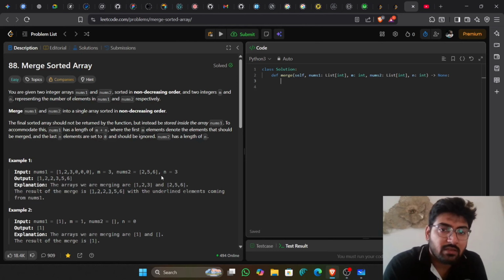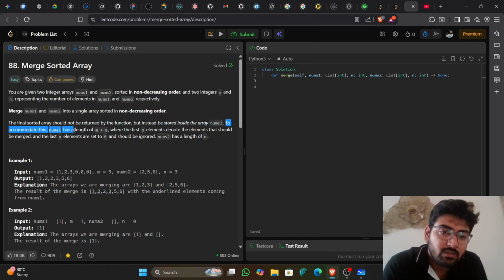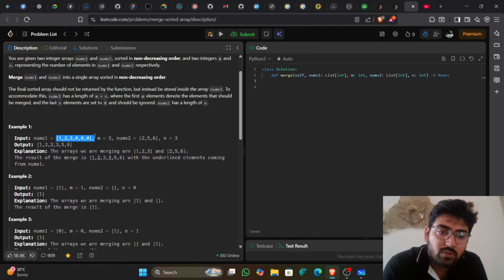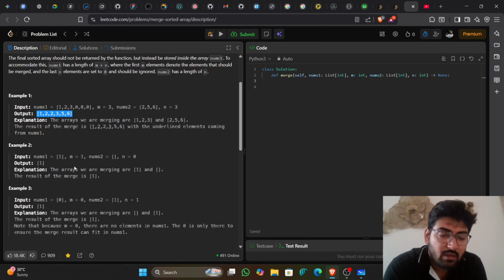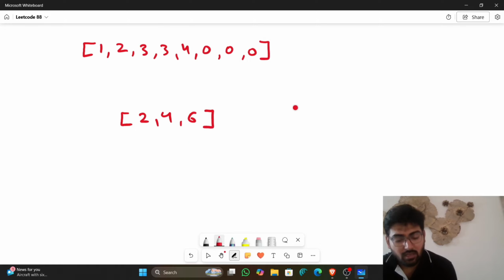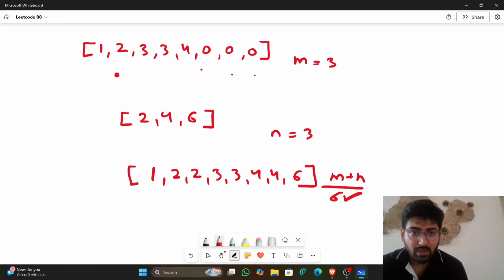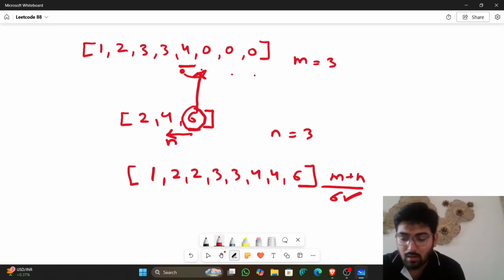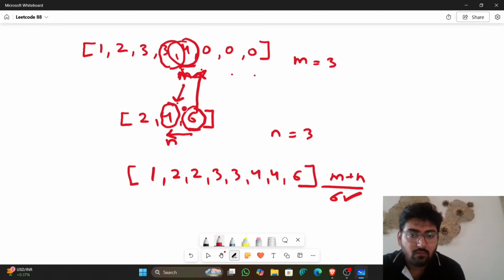Leetcode 88: Merge Sorted Array | Top 150 Interview Leetcode Questions Playlist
In this video, we solve LeetCode Problem 88 – Merge Sorted Array, one of the most frequently asked array problems in coding interviews.

You’ll learn:
✔️ How to merge two sorted arrays in-place without extra memory
✔️ Optimal two-pointer strategy from the end
✔️ How to handle edge cases efficiently

This problem is part of the Top 150 LeetCode Interview Questions Playlist, making it essential for candidates preparing for:
🚀 Product-based companies
🚀 FAANG / MAANG interviews
🚀 Software Engineering roles
🚀 Coding assessments and placements

If you want to strengthen your understanding of arrays, pointers, and in-place algorithms, this video is perfect for you.